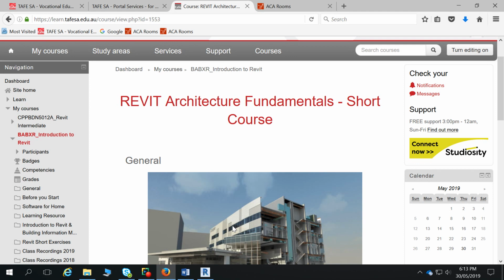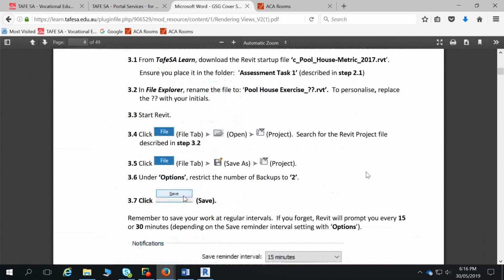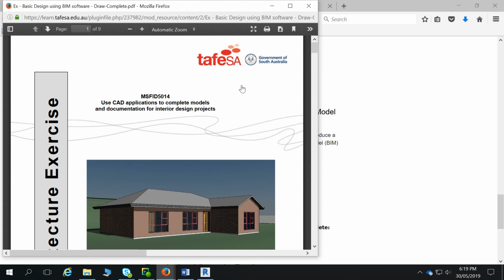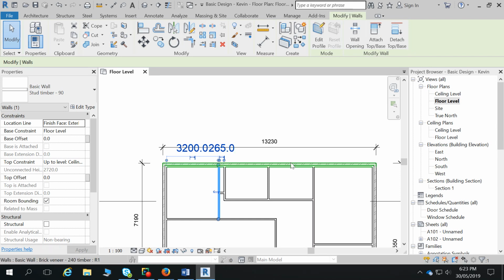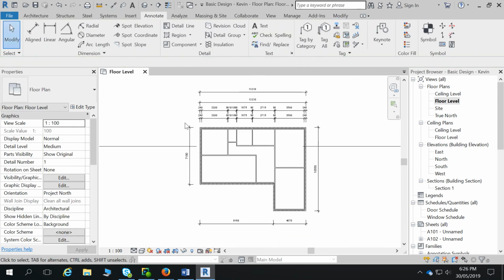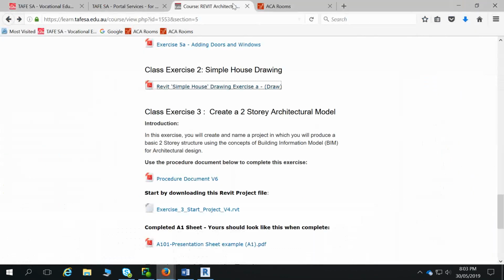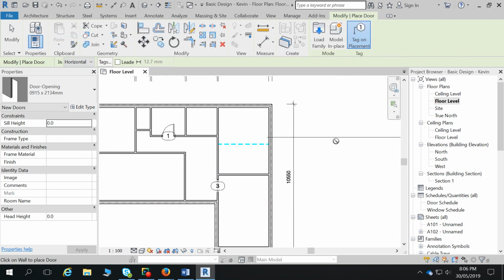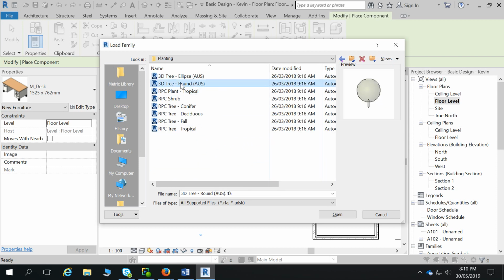Tafe SA - Revit Fundamentals Term 1 2019 Week 5